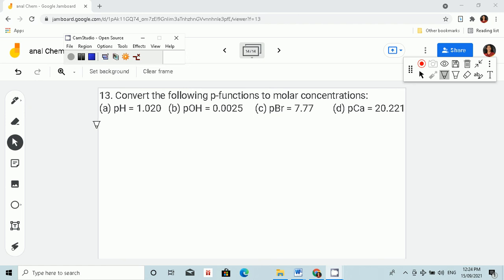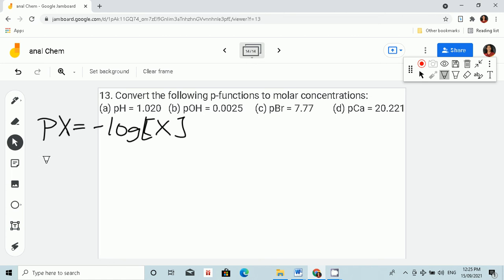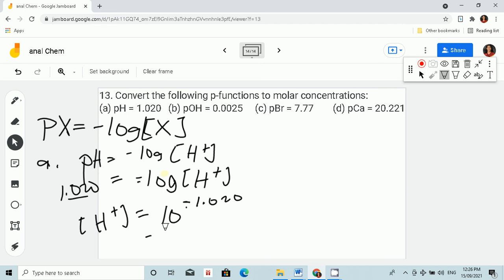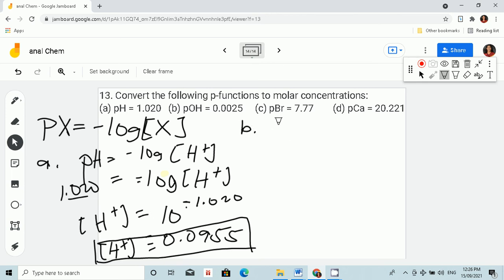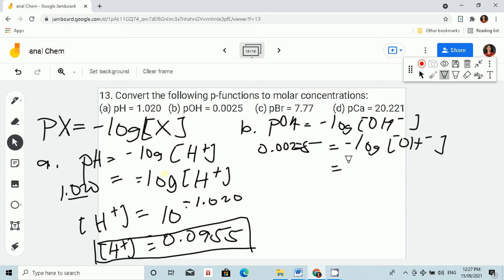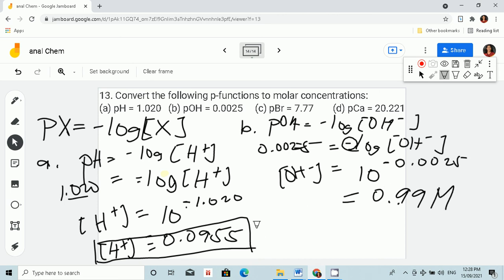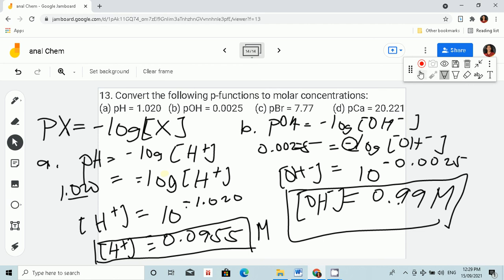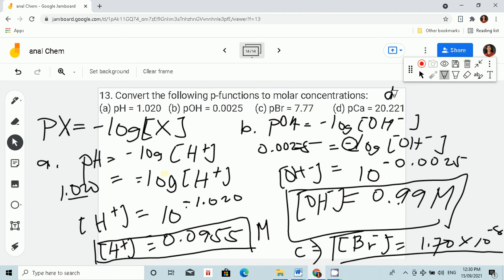p-functions to concentration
Convert the following p-functions to molar concentrations:
(a) pH = 1.020   (b) pOH = 0.0025     (c) pBr = 7.77        (d) pCa = 20.221